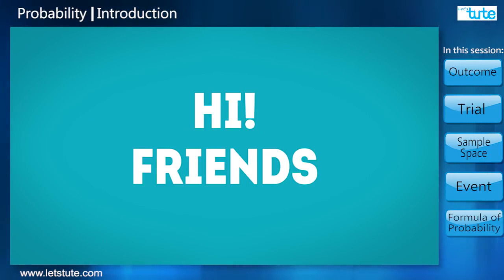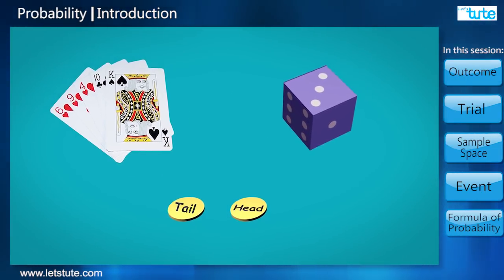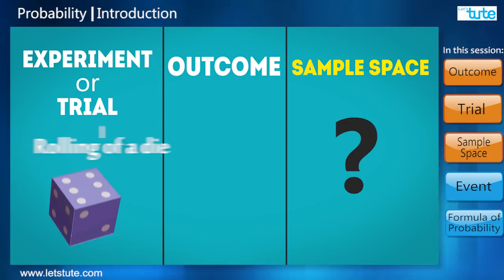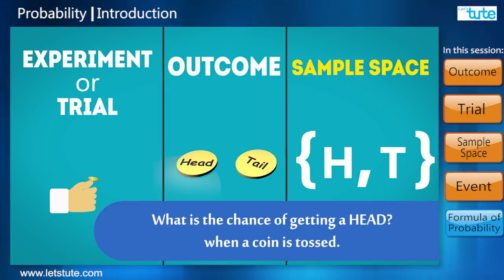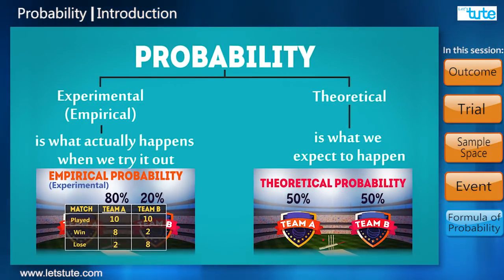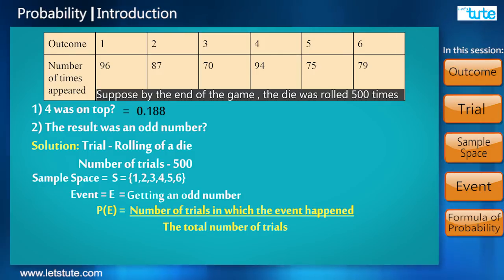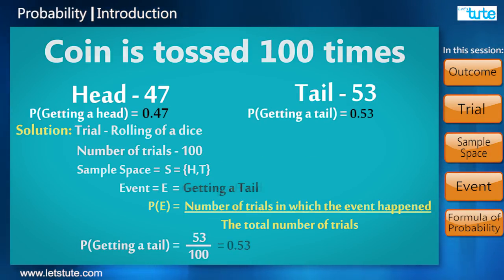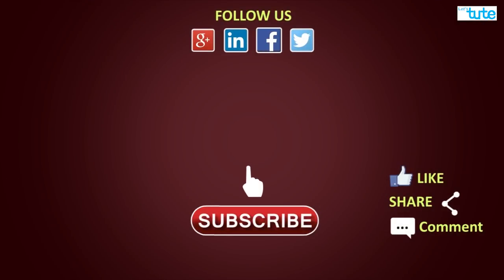Introduction To Probability | Probability Basics | Math | Letstute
Hey Guys,

Probability Basics
Math

0:00 Introduction
1:57 Outcome in math probability
2:03 What is a trail
2:36 Sample space
3:35 What is an event
5:40 Formula of a probability

When you google stuff or WhatsApp your friends, you must have seen that both these apps give you suggestions based on your previous searches.
Have you ever thought that how this happens?
All of this is based on probability.
Probability is a measure of the likelihood that an event will occur.
Probability is of two types:
1. Theoretical Probability
2. Experimental or Empirical Probability.

Theoretical Probability is based on the what we expect to happen where as Experimental or Empirical probability is based on the experiments performed previously.

In this session, we will see,
1. What exactly is probability, basic concepts
2. What is an experiment
3. what is an outcome
4. What is a sample space
5. what is an event
6. Difference between Theoretical Probability and  Experimental or Empirical Probability
7. Few problems based on experimental probability (Problems based on coins and Die)

This video will really be helpful for students of NCERT CBSE class 9 students studying chapters like probability and statistics.
All the content that a class 9 student needs, is all accommodated in this 10 minutes video.
So, if you are student of Class 9 NCERT, this video is all you have to watch to understand your chapter on probability

We hope you Liked our Video on Introduction To Probability | probability Basics | Math | Letstute

Equipment:

1: Green Backdrop Background YouTube Video Shooting
2: DIGITEK® (DTR 550LW) (170 CM) Tripod For DSLR, Camera
3: Godox SB-UBW Series Octa (SB-UBW120 47'') lights
4: Cellphones TriPod t Adapter For Mobile Phone
5: Aerial Acoustic Foam
6: Travel Adapter
7: AmazonBasics Camera Lens Protective Pouches - Water Resistant
8: AmazonBasics Backpack for Cameras and Accessories

Accessories:

1: SanDisk 128GB SD Card - SDSDXXY-128G-GN4IN
2: SanDisk 128GB Extreme Pro SDXC UHS-I Card - C10, U3, V30, 4K
3: Canon EF-S 24mm f/2.8 STM Lens
4: Spe Tulip 58Mm Flower Lens Hood (Black) For Canon Eos
5: Graphic Tablet
6: Microphone with 20ft Audio Cable
7: Headphones for Home & Recording studio
8: Studio Condenser Microphone

Software:

1: Effects and Cinema 4D Lite: 3D Motion Graphics Using CINEWARE
2: Adobe Photoshop CC for Photographers 2018 Paperback